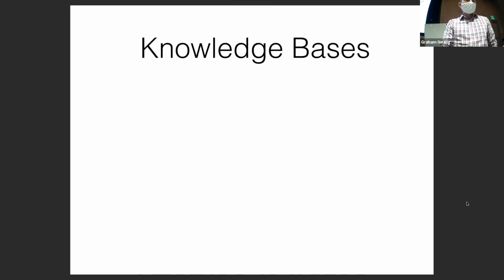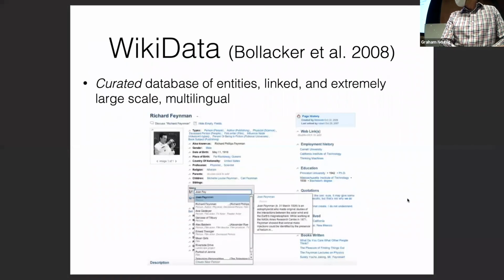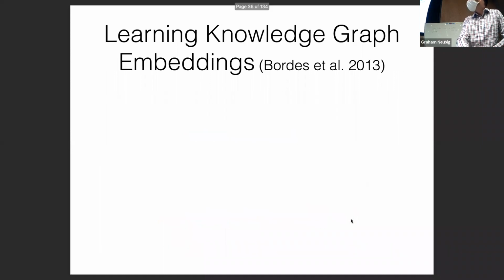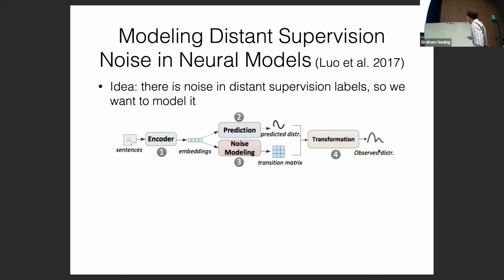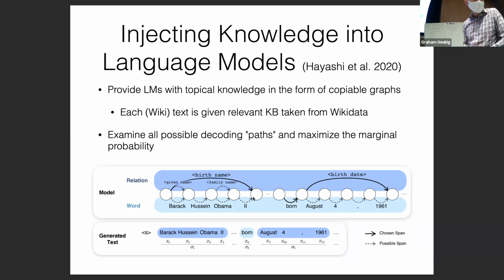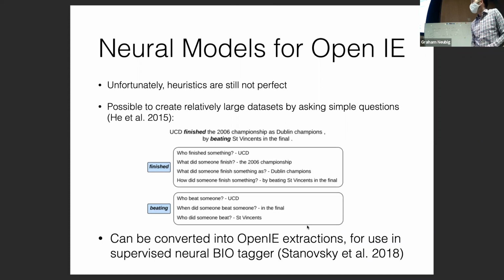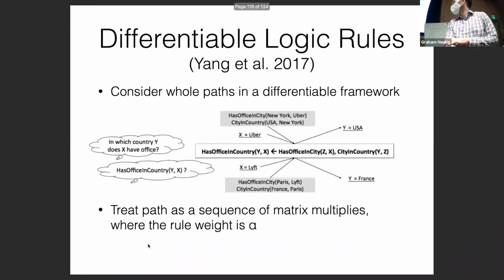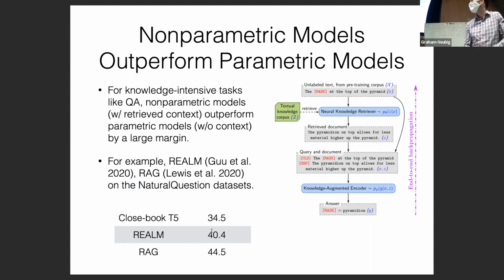CMU Advanced NLP 2021 (20): Learning From/For Knowledge Bases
* What are Knowledge Graphs/Ontologies?
* Relation Extraction from Embeddings
* Learning Embeddings from Relations
* Probing Language Models for Knowledge